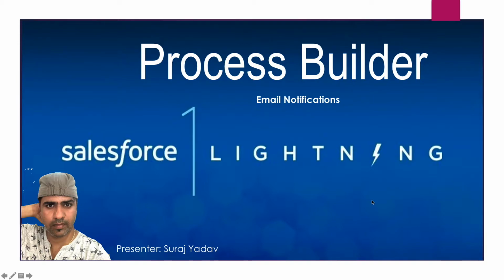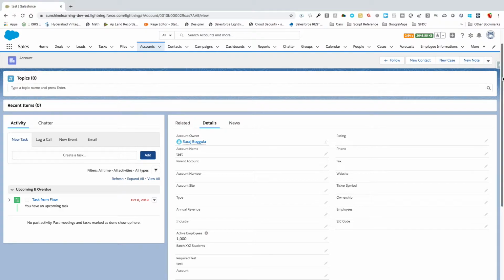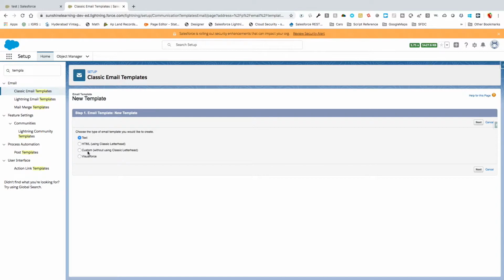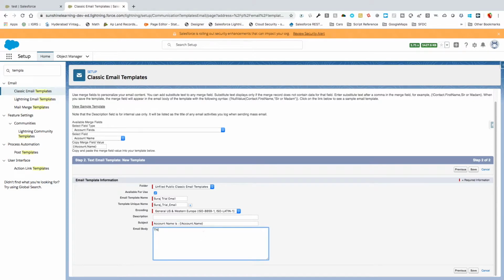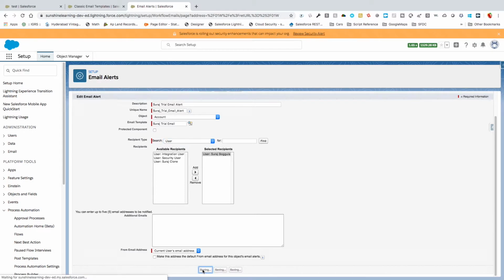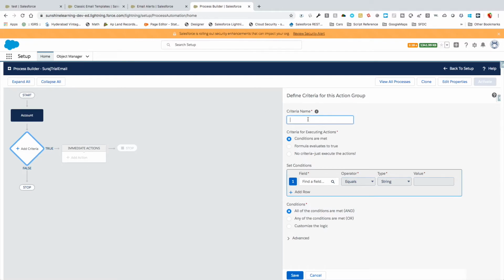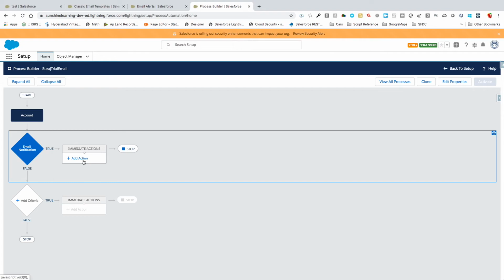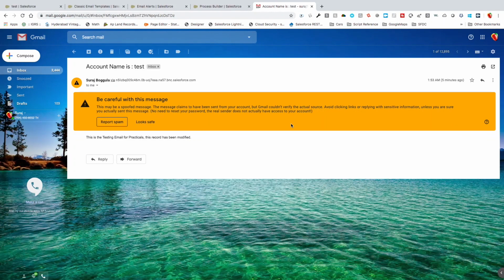Salesforce Training || Process Builder || Step by Step process of Email Alert